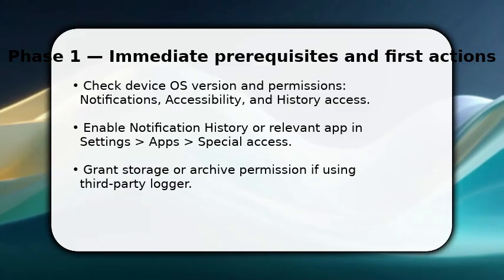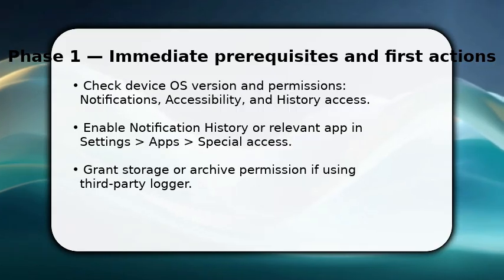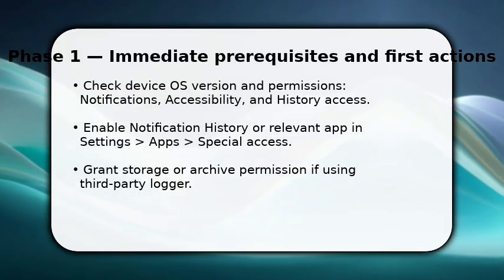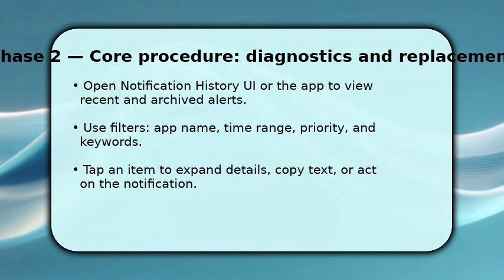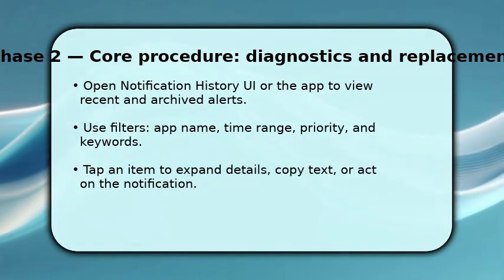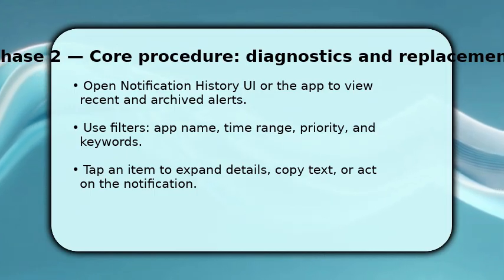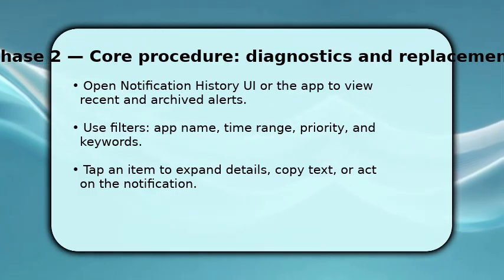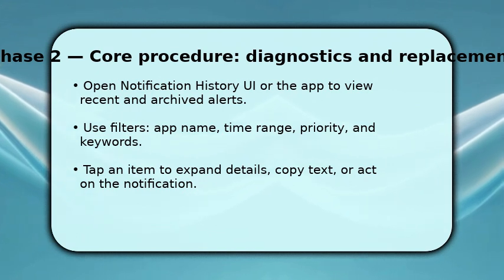How to Use Notification History - Full Guide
How to Use Notification History - Full Guide | 🔒 Surfshark VPN Deal — Stay private and secure. $1.99/mo + 3 Months Free ▸

Dive into the comprehensive guide on utilizing your notification history effectively. Learn how to access, manage and interpret past notifications for better productivity or troubleshooting purposes.

notification history, manage notifications, access email alerts, productivity tips, email management system, interpretation of emails, past notification retrieval, how to use your inbox notices, improve efficiency with notifications, troubleshooting using past messages